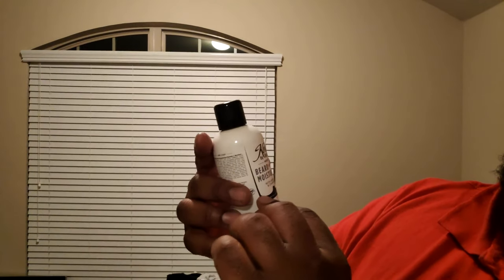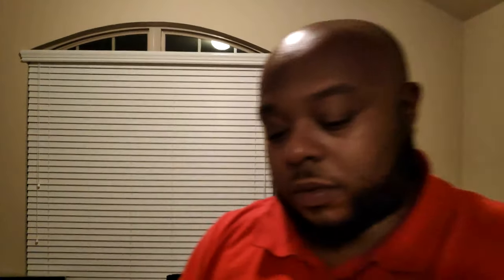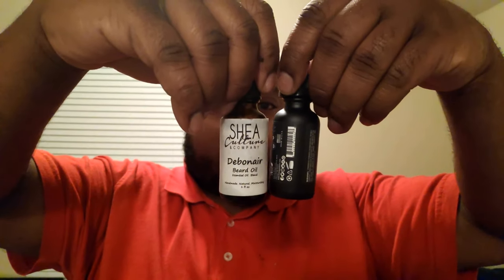Koils By Nature Beard Kit Part 1